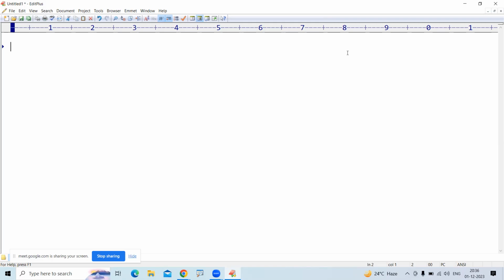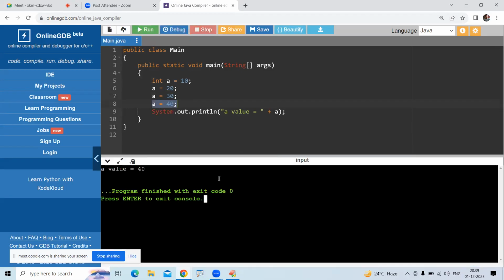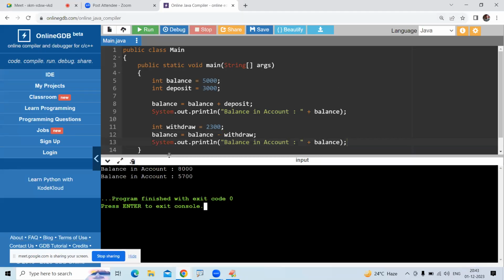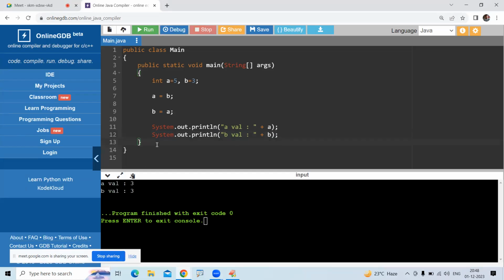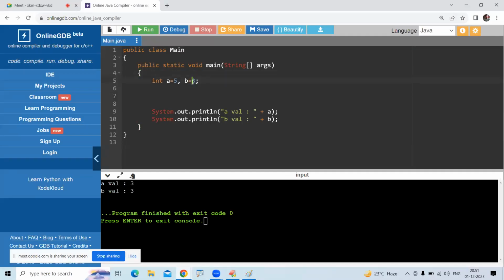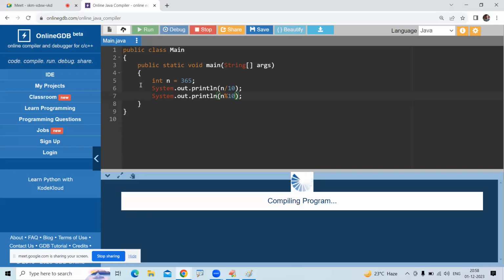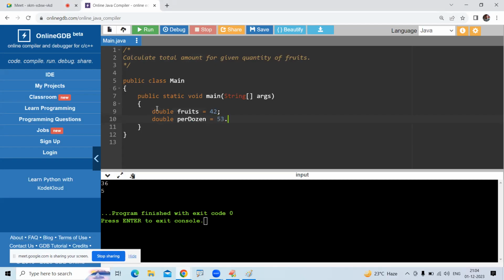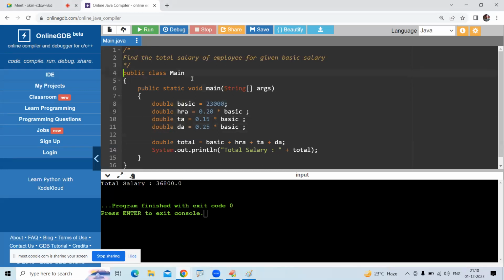Java Full Stack Tutorial | Arithmetic Operators in Java | Core Java Tutorial | TechidZ | Srinivas